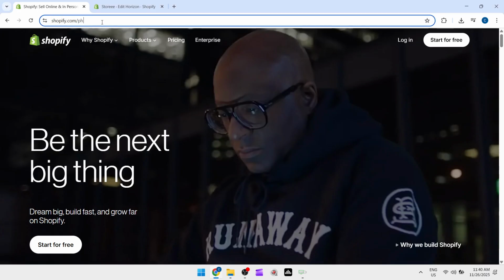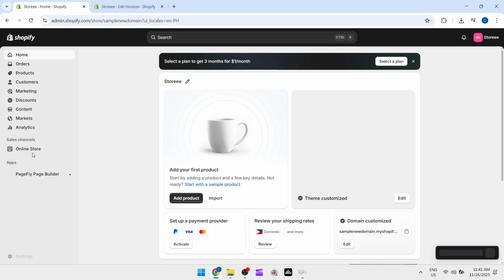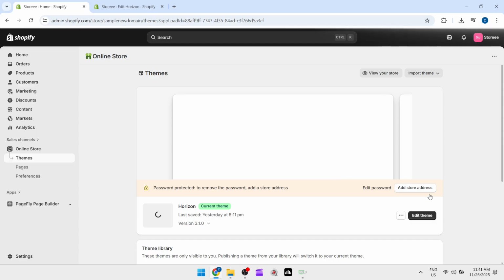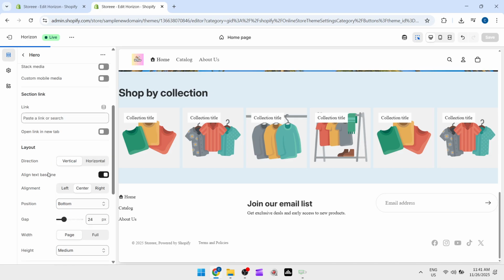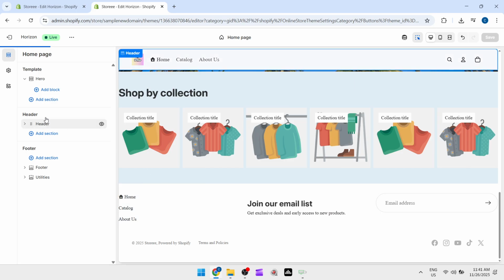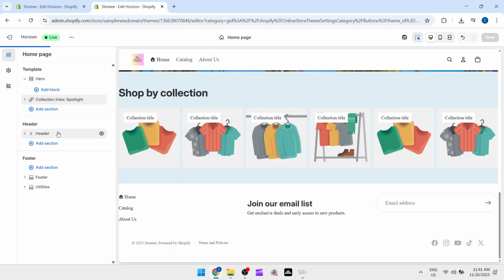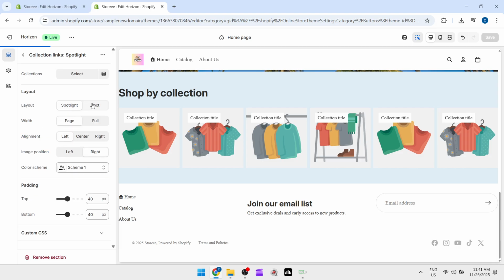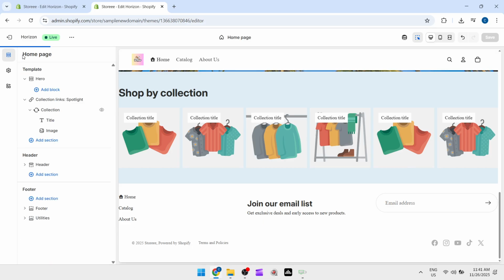How to Use Shopify Theme Editor 2026 (QUICK GUIDE)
In this beginner-friendly 2026 tutorial, I’ll show you how to use the Shopify Theme Editor — the tool that helps you customize every part of your store easily.

You’ll learn how to:

Open and navigate the Shopify Theme Editor

Edit homepage, product, and collection page sections

Customize colors, fonts, and layout settings

Add or remove elements like banners, slideshows, and buttons

Save and preview your store design in real-time

This Shopify Theme Editor tutorial is perfect for beginners who want to design their store without touching code. Follow along step-by-step to create a clean, professional layout for your Shopify store.